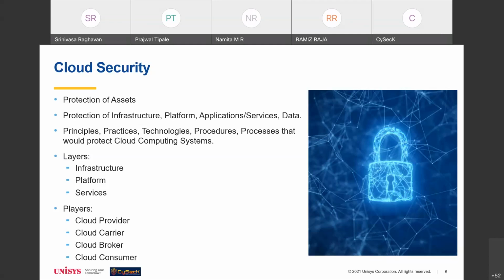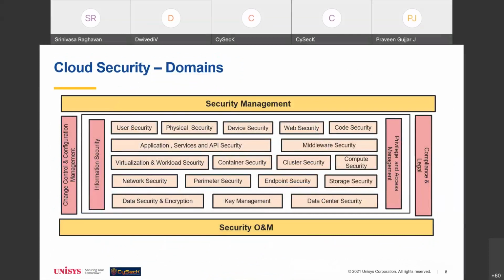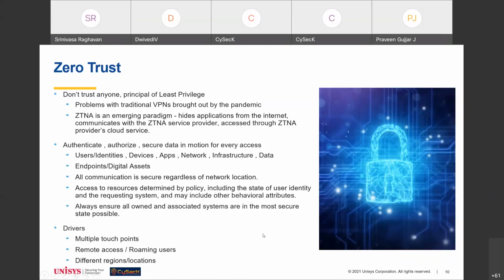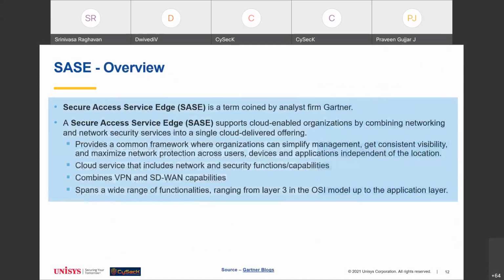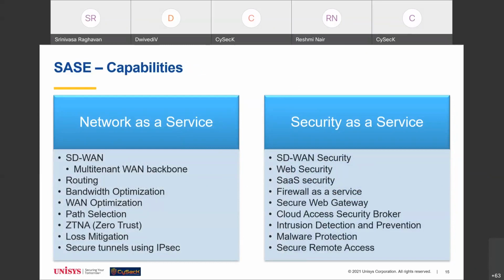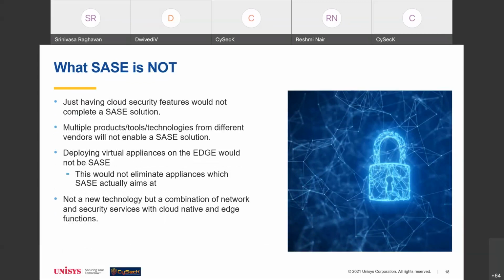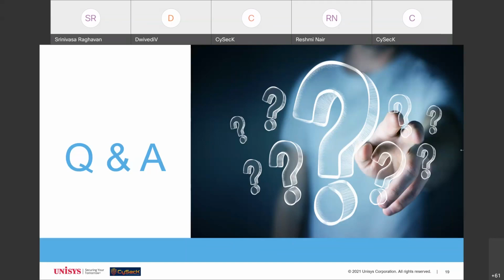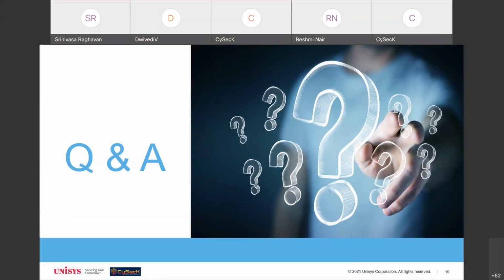Webinar on SASE – Secure Access Service Edge Samgacchadhwam Series 40